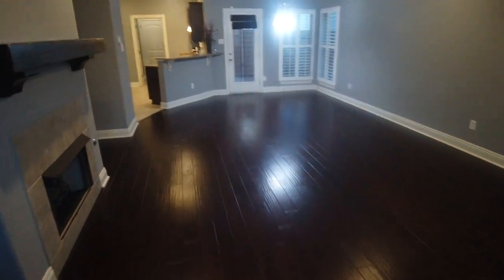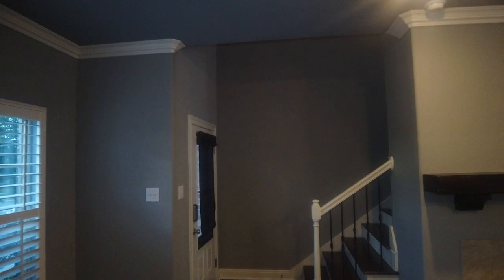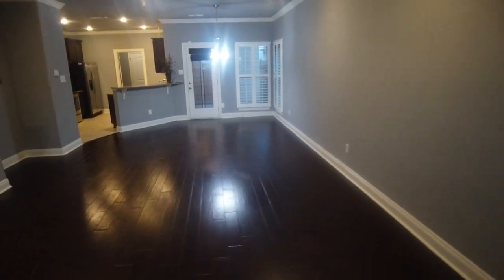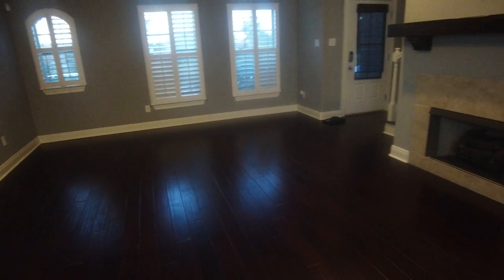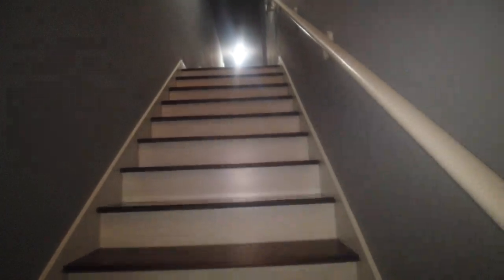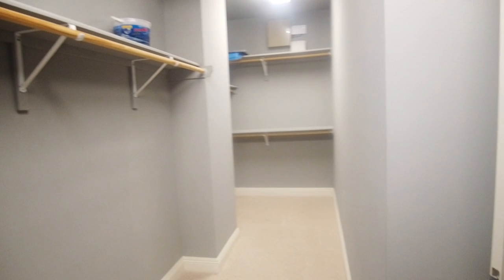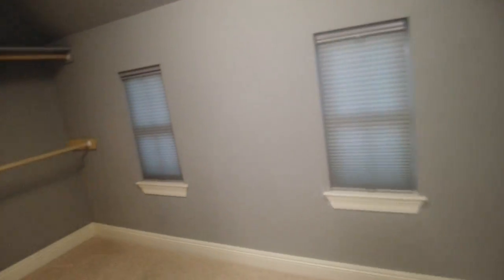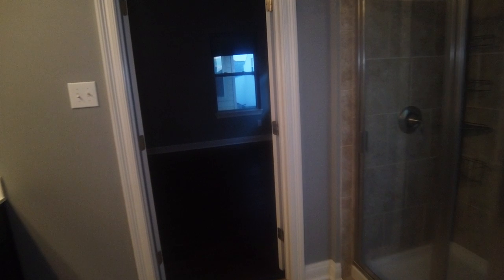townhouse walk through sugar mill pond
10 Point Home Selling Marketing Plan